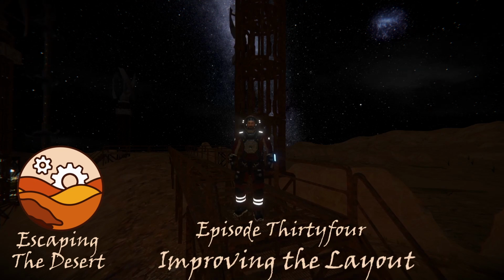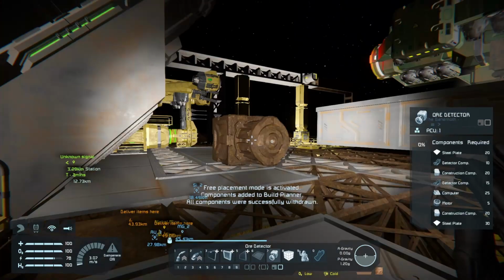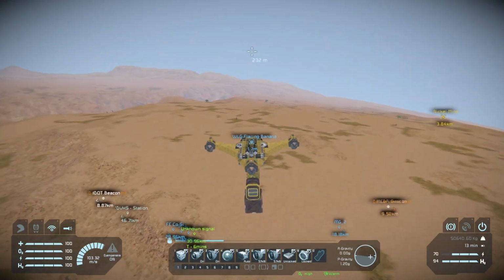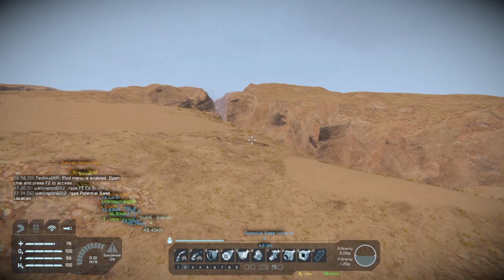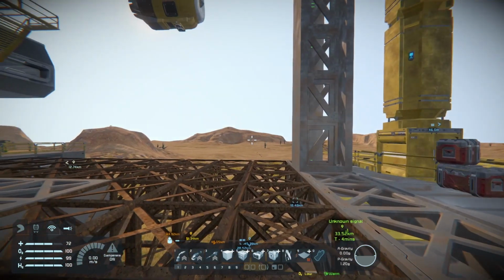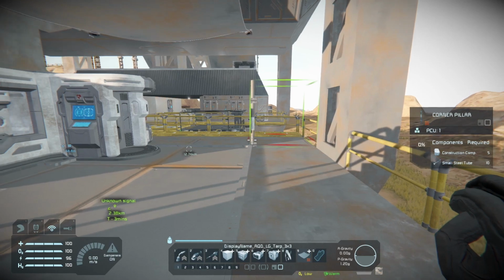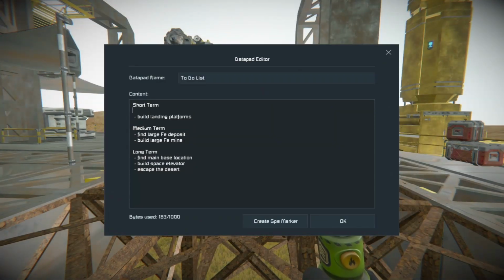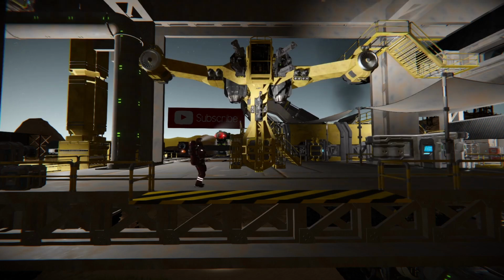Escaping The Desert EP34 - Improving the Layout (Space Engineers)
Escaping the Desert EP34 – Improving the Layout.

Today after a fruitless search for silver, we continue with moving working of fabricating various functional areas on the Behemoth.

Hello Space Engineers and welcome to Escape The Desert! This is the third series of my journey though the Space Engineers universe, after colonising Earth and Mars, we now find ourselves on the surface of Pertam, faced with the simple task of getting back in orbit. The only problem, no hydrogen!